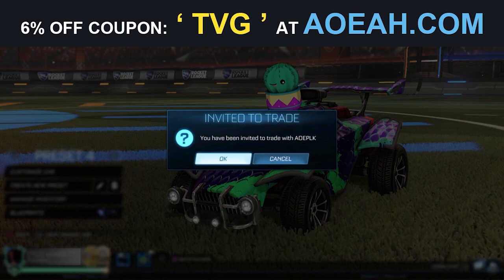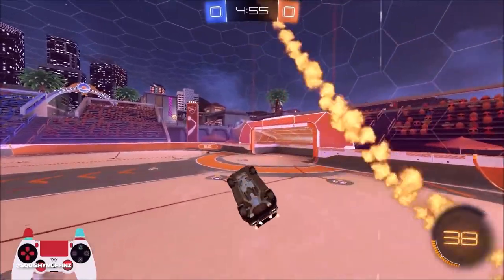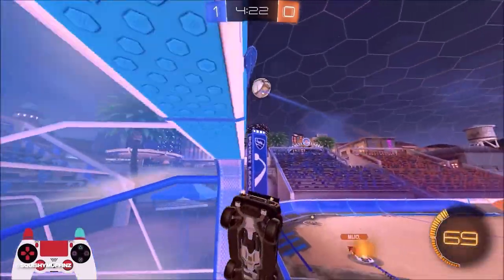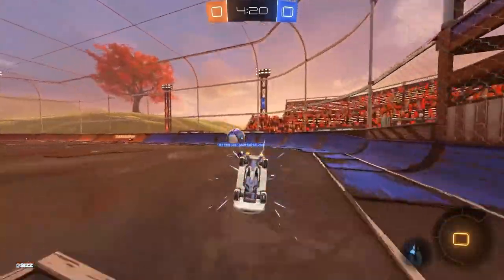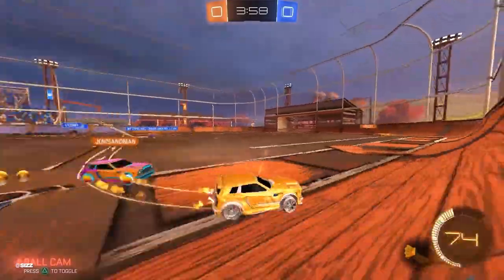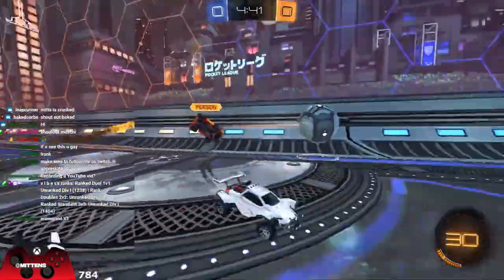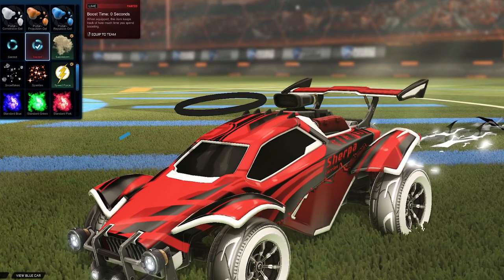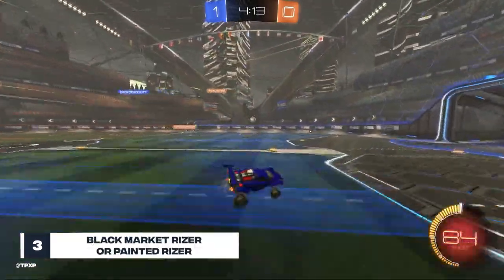Top 10 Rarest Rocket League Decals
Yes, Rocket League is a game of cars battling it out on the pitch in a football style game, but there’s a game within the game and that’s flexing on your opponents with baller items and rare decals. Winning is nice, but winning in style is even better. But what Rocket League decals are the most respected, the most sought after, and the hardest to get? In today’s video we’re going counting down the top 10 rarest Rocket League decals. Our list includes Season 1 Rewards, Season 12 Rewards, Octane Huntress, Black Market Dissolver, Titanium White CRL Northern, Titanium White Dune Racer, Black Market Rizer and Painted Rizer, NRG Esports Legacy Decal, Black Market Grey Mainframe and Titanium White RLCS X Octane, but which is the rarest decal of them all? If you ever come across one of these sweet skins and have the credits or items to trade for them, we suggest you jump on the opportunity! What’s your favorite decal or a decal you’re hoping to get one day?

Top 10s, Tips, & Highlights of All Your Favorite Games.